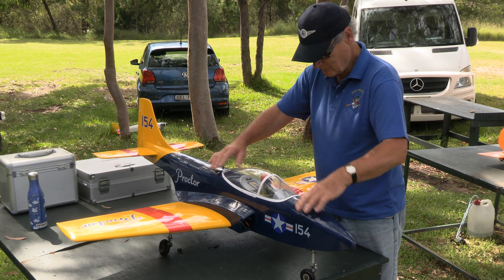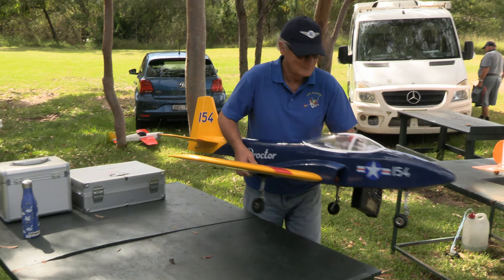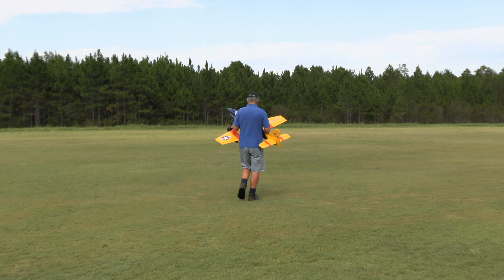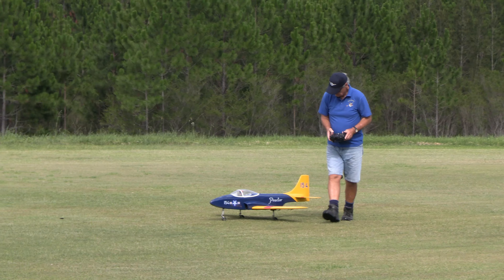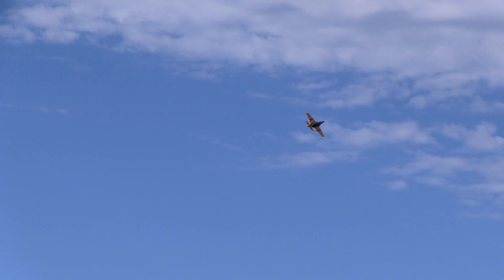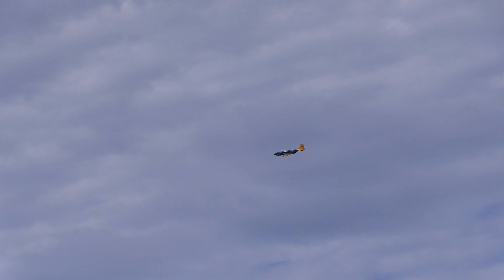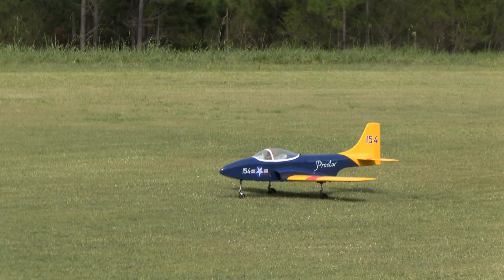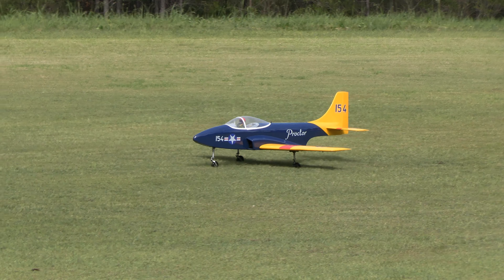Black Horse Proctor Ducted Fan RC Jet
Dennis demonstrates the excellent flight characteristics of the Black Horse Proctor military jet trainer at the Central Coast Model Aero Club.  This RC jet is styled after the typical jet trainers of the 1950s, but with a bit a lattitude to make it fly well.  Contents:
00:00  Black Horse Proctor Ducted Fan RC Jet
01:45  Takeoff
05:08  Full stop
05:28  Second takeoff
07:38  Visiting kangaroo!